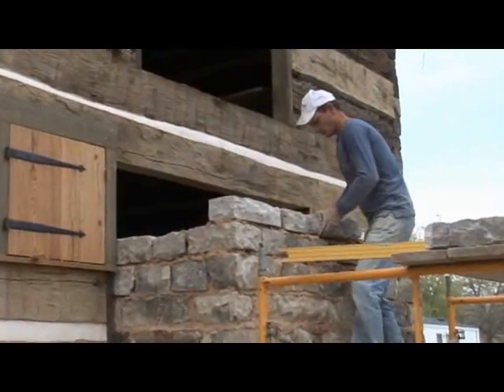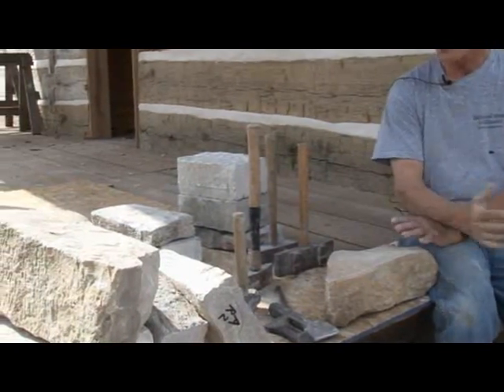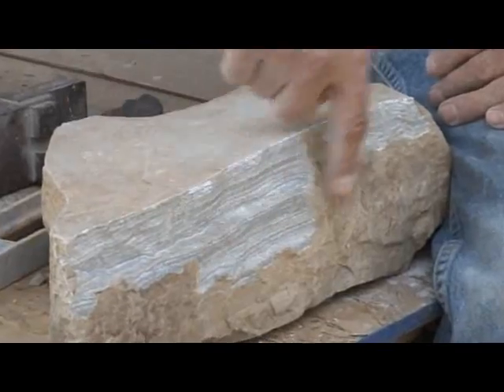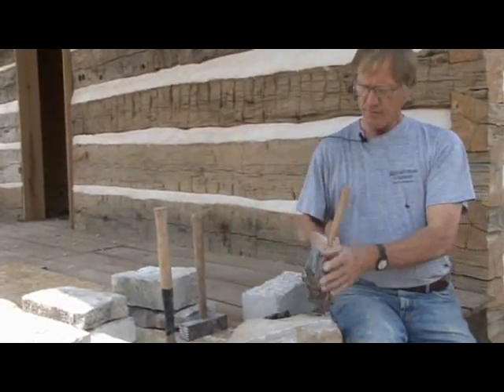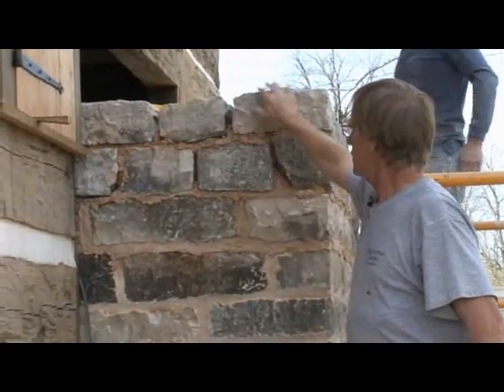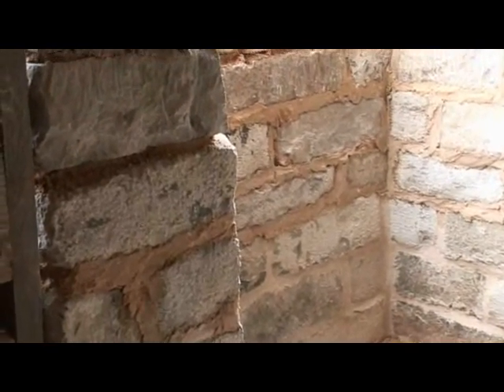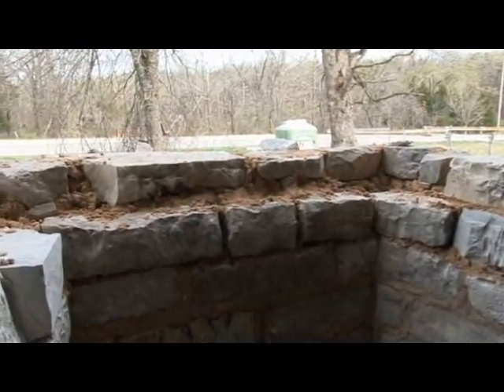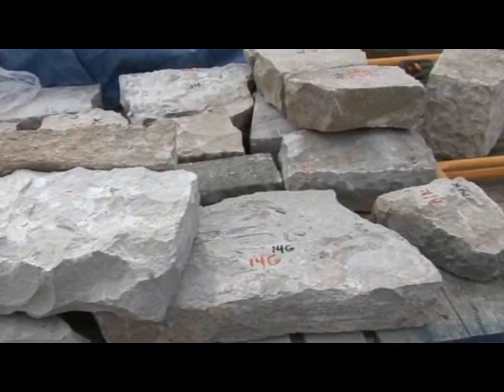Stonemasonry Rice House